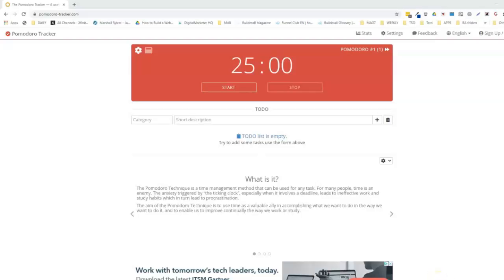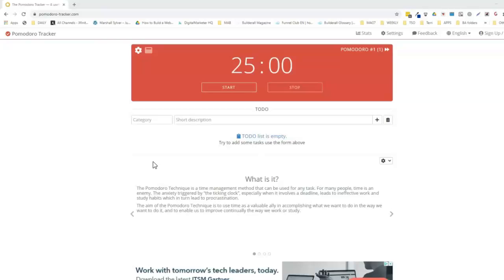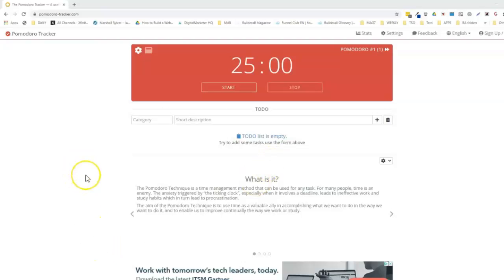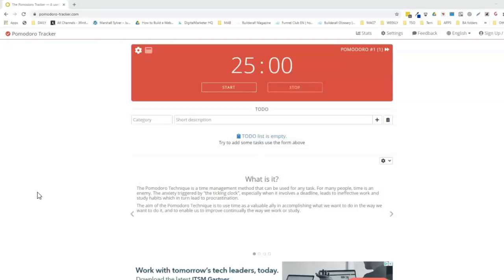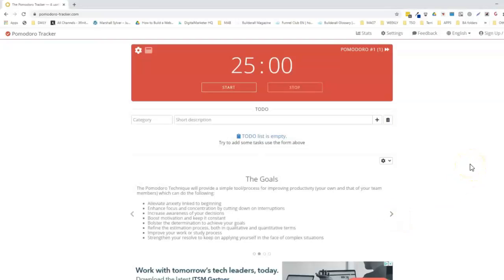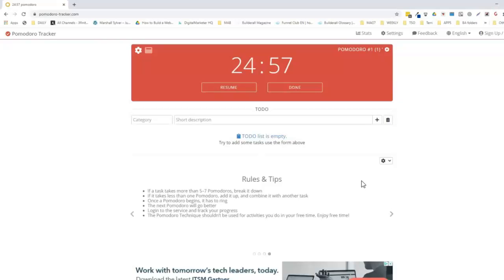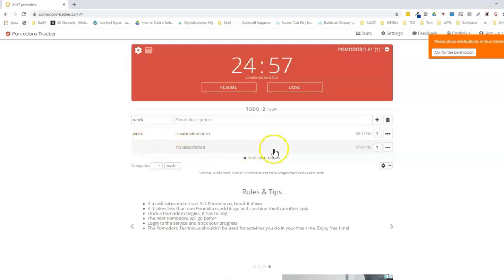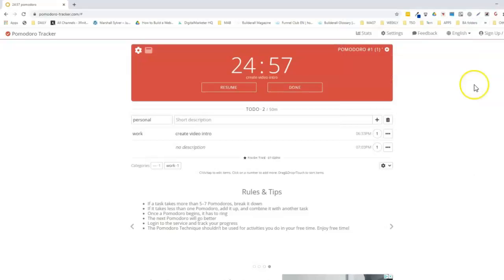How to Use the Pomodoro Technique to Boost Your Focus and Time Management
The Pomodoro Technique is a time management method that can be used for any task. The method was developed by Francesco Cirillo in the late 1980s, and given its name because of the common kitchen timer he used as a college student.

JOIN OUR TRAINING:
Product Launch Digital Marketing with Terri Stevenson

Terri Stevenson
Training & Support Specialist
Certified Partner